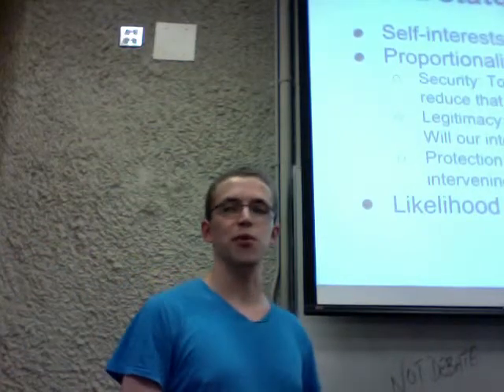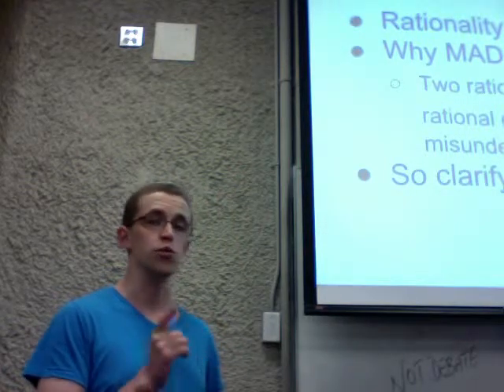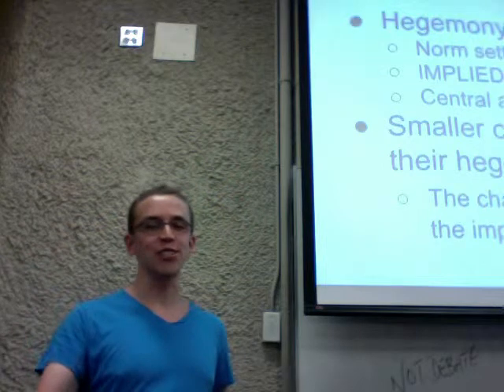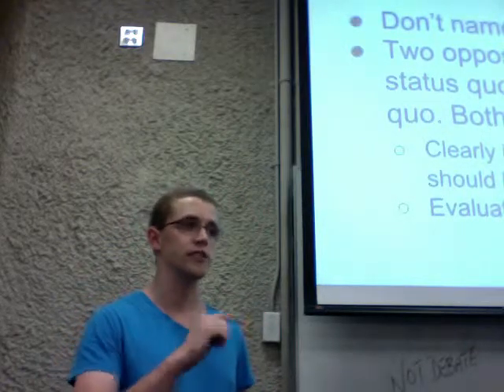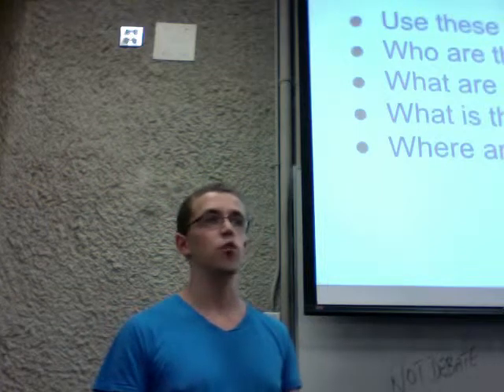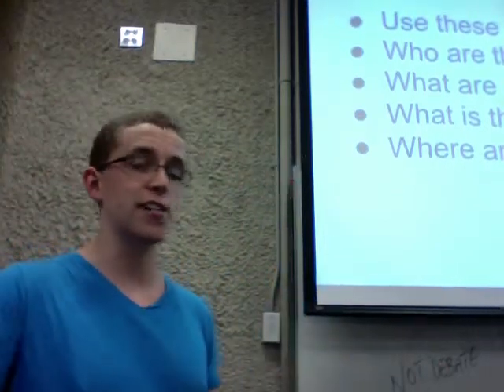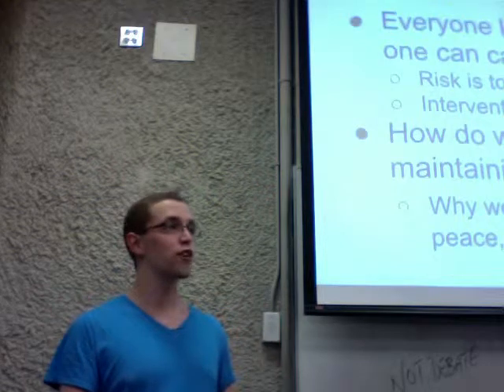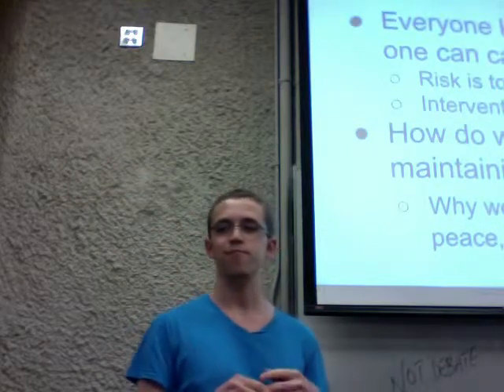Seminar - Introduction to International Relations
Back by popular demand, Robert Lees-Miller discusses hegemony, institutions, and why the Democratic People's Republic of Korea is the perfect rational actor, in an introductory seminar on IR motions.